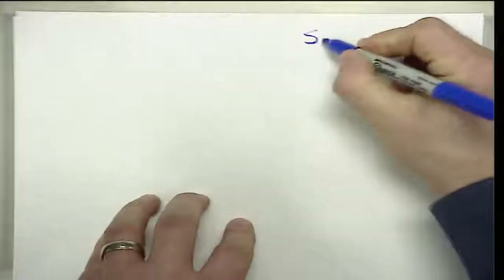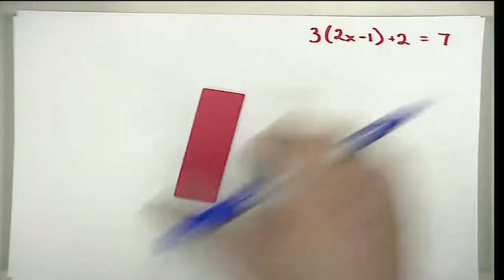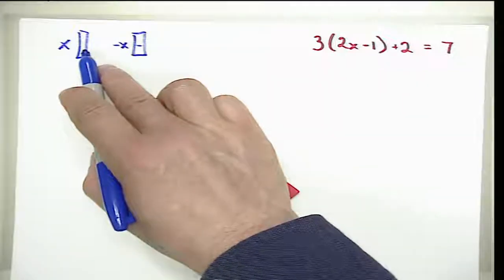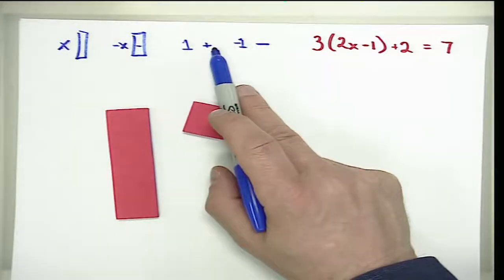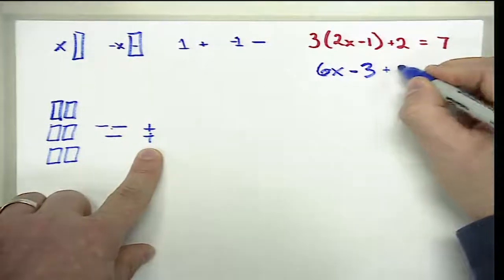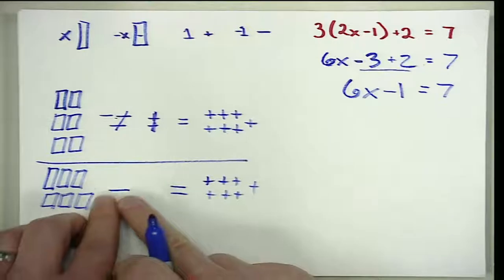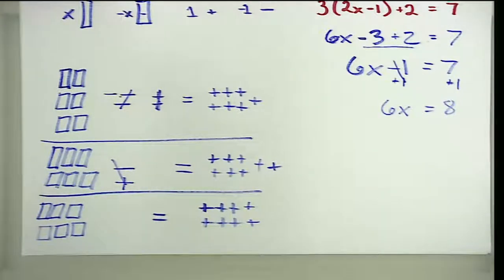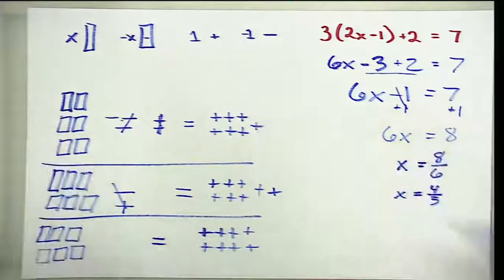Solving Equations (R)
This video shows how to model solving an equation using a representation of concrete models as part of a CRA sequence of instruction.